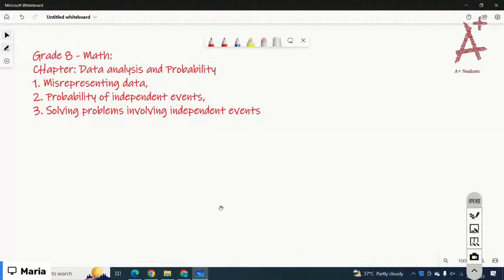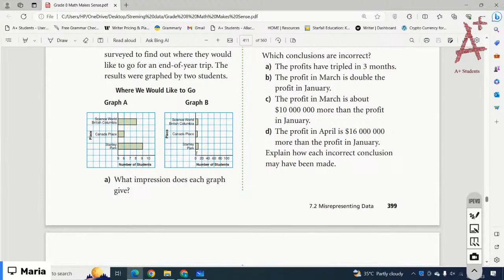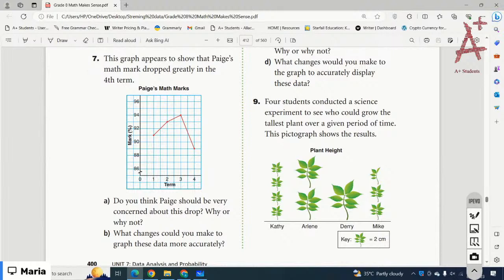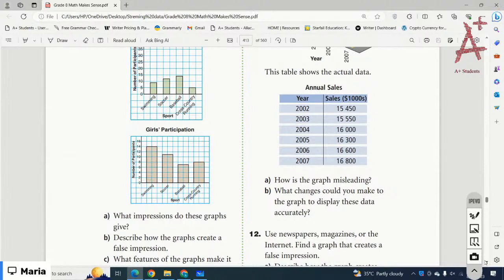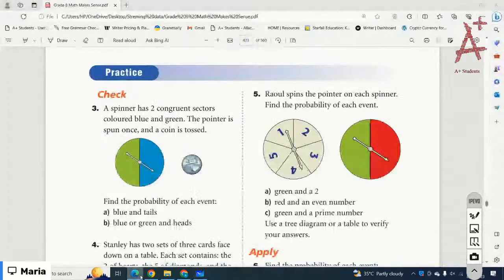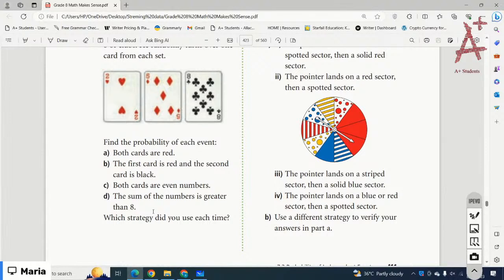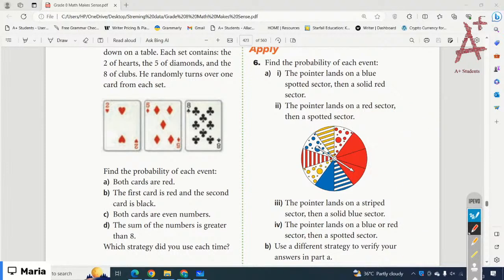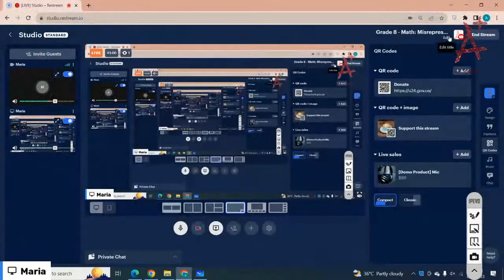Grade 8 - Math: Misrepresenting data, Probability of independent events